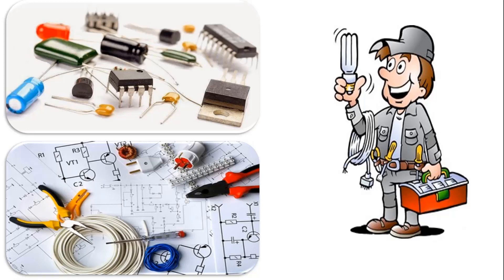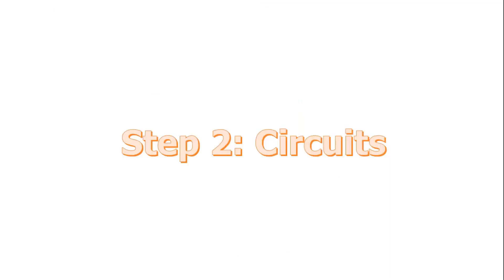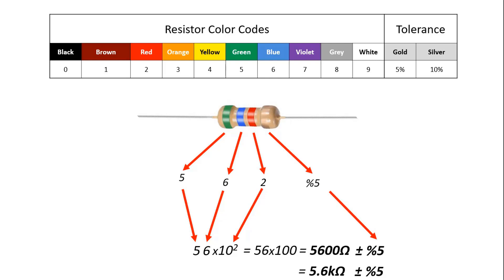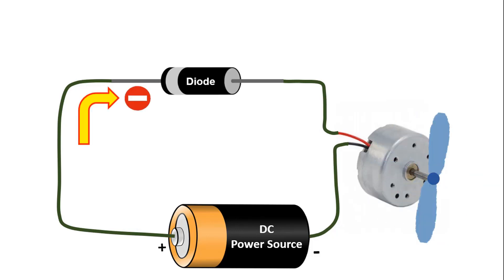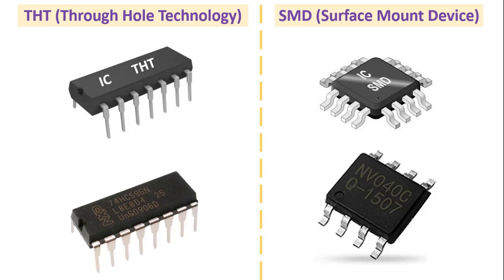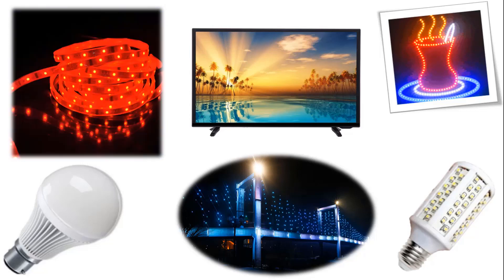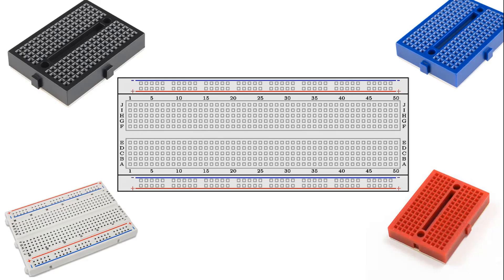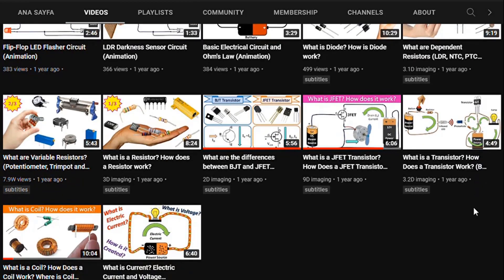Basic Electronics for Beginners in 15 Steps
I will explain basic electronics for beginners in steps. Getting started with basic electronics is easier than you might think. This video will hopefully demystify the basics of electronics so that anyone with an interest in building circuits can hit the ground running.

This is a quick overview into practical electronics and it is not my goal to delve deeply into the science of electrical engineering. If you are interested in learning more about the science of basic electronics, this channel is a good place to start your search. By the end of this video, anyone with an interest to learn basic electronics should be able to read a schematic and build a circuit using standard electronic components.